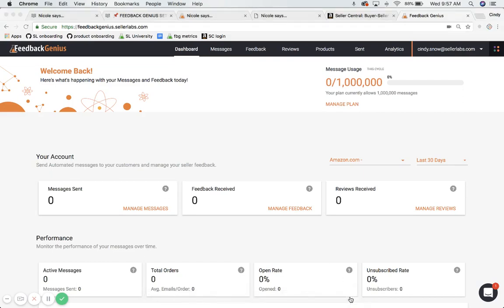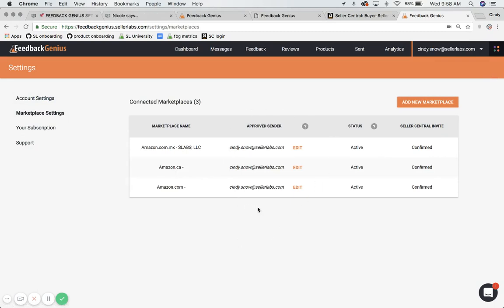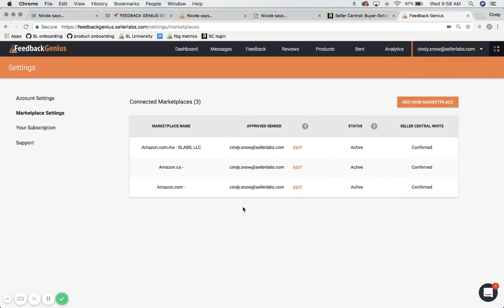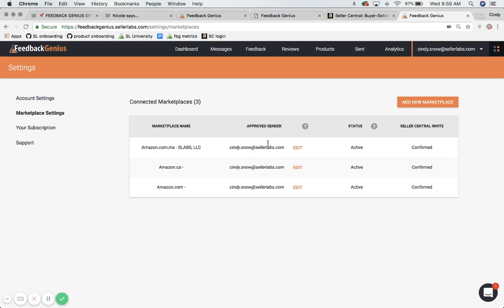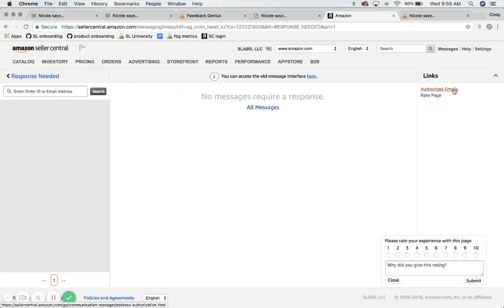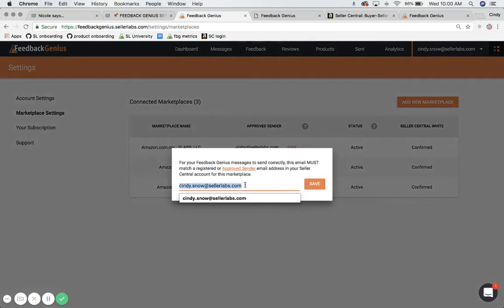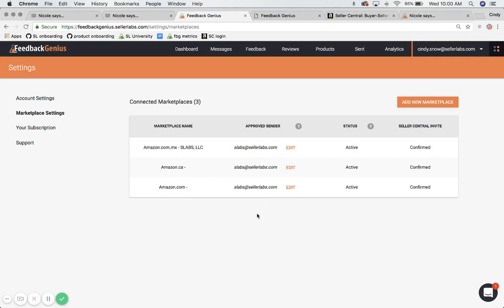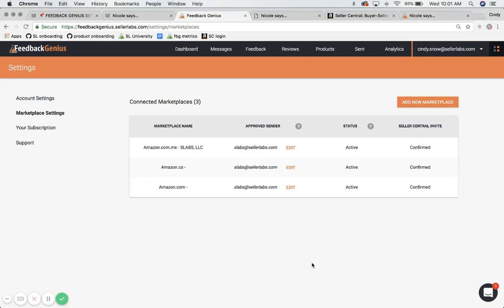How to Set Up An Approved Sender Email Address In Feedback Genius [Read Description]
IMPORTANT: This video talks about or demonstrates software / features that are outdated.

For an updated look at our Communication Center (formerly Feedback Genius) check out our PRO walkthrough